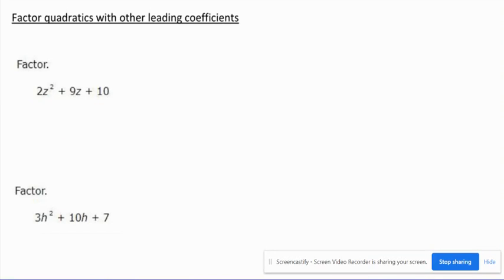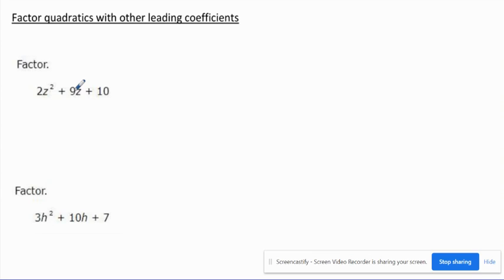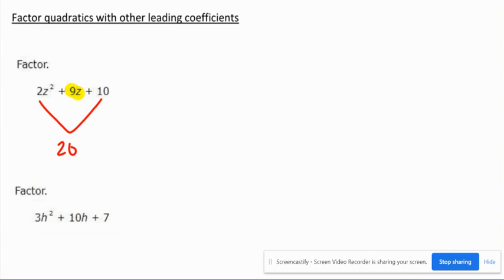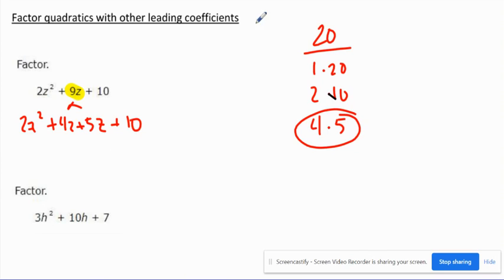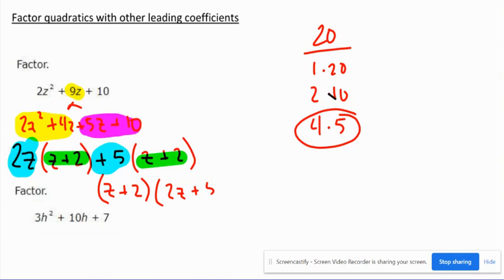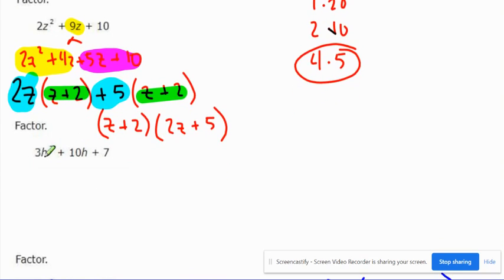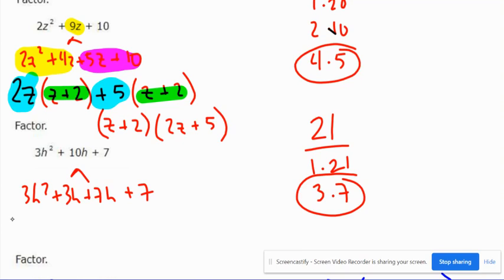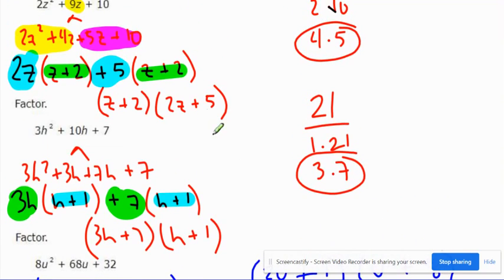Clarifying Video (factoring by grouping)